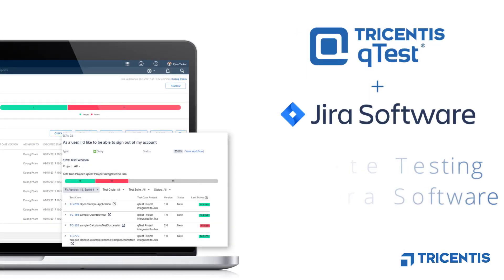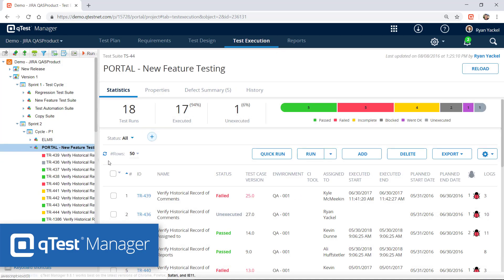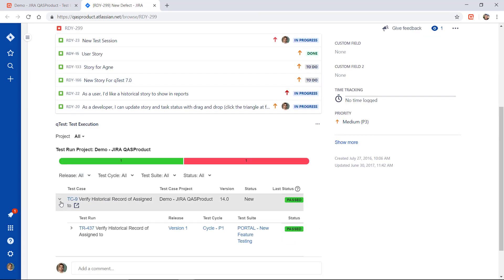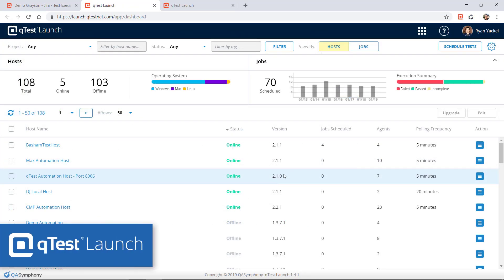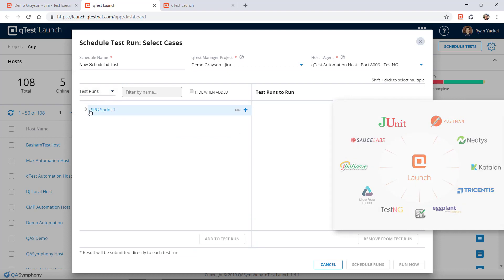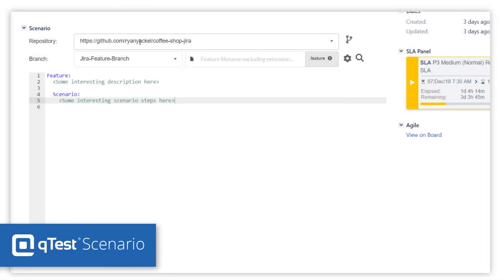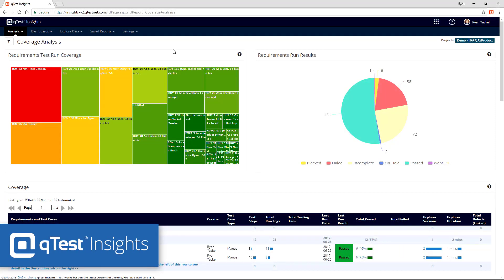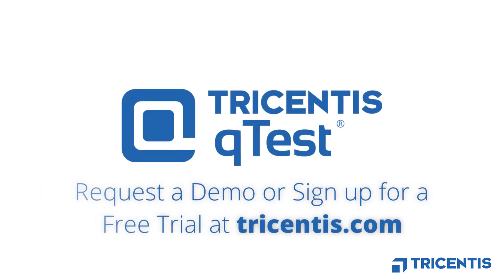Tricentis qTest The Complete Testing Solution for Jira Software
Tricentis qTest for Jira Test Management is a free Jira add-on that connects the Tricentis qTest with Jira software for agile test management.